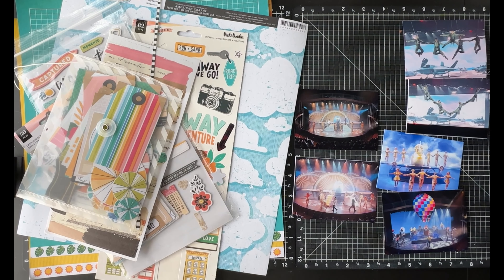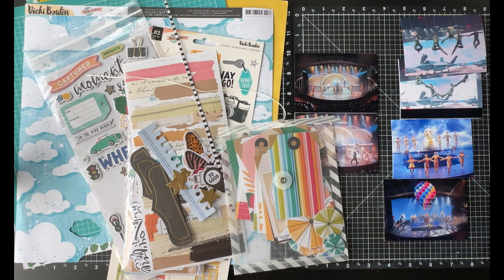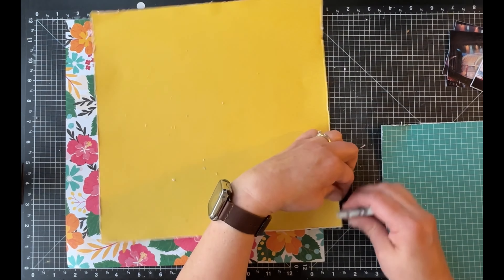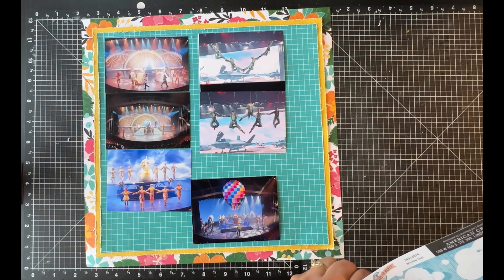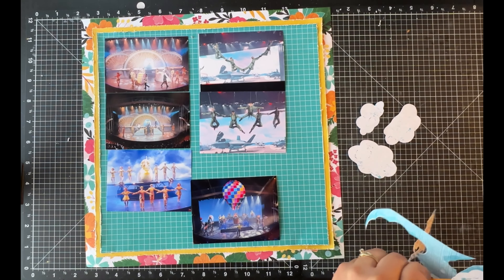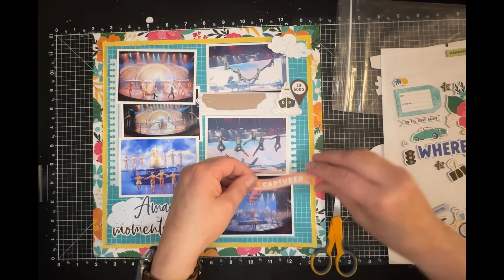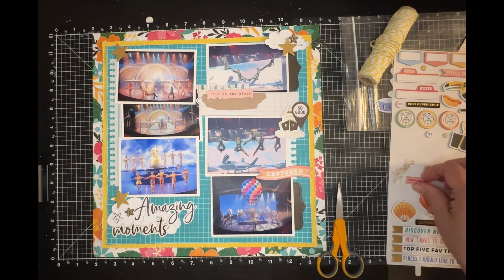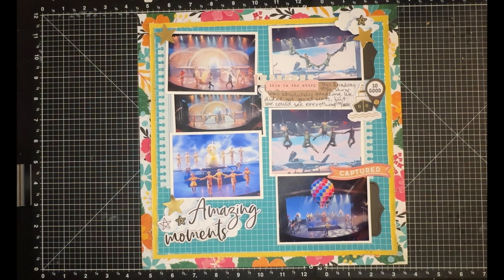Scraplift Crafternoon - November 3, 2024 @ scrappinhappystudio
Tara @ThePaperSnob
Ashley @thescrappingnerd3566
Kristen @ScrappingontheFly1217
Kathy @kathyloves2scrap617
Rona @ronamallard8547
Karen @alittlekinder
Shala @bookishshala
Christine  @Scrapping Harden
On Vacay this week:
Shannon @ScrappingwithShannon